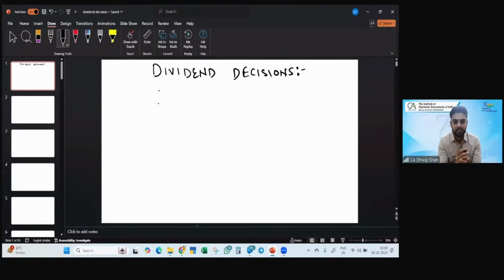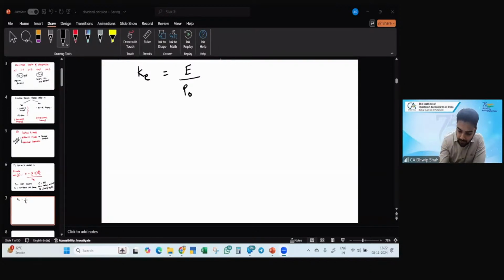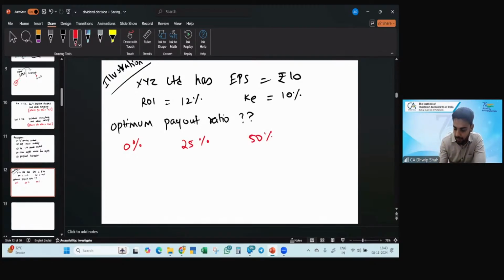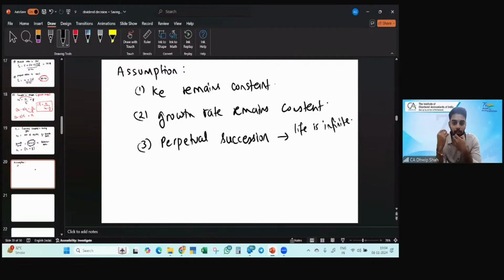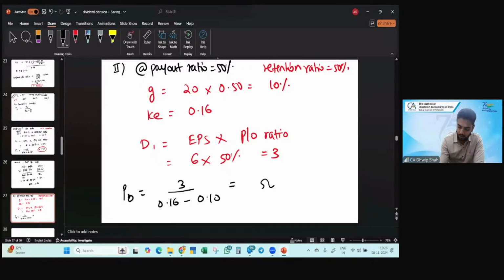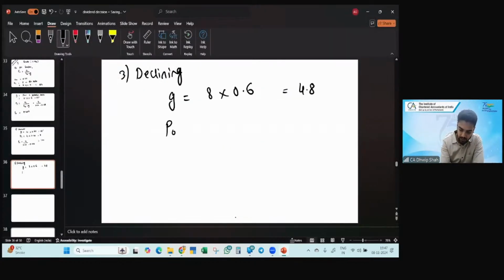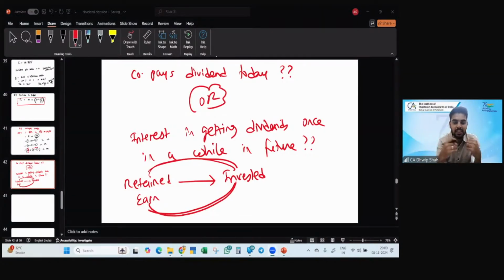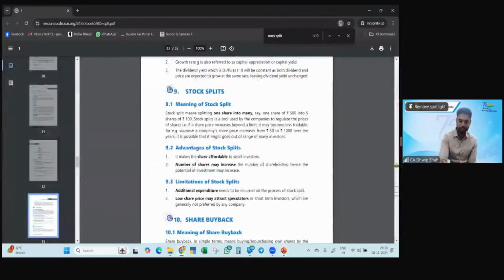Intermediate Paper 6A:FM & SM | Topic: Dividend Decision | Session 3 | 08 Nov, 2024